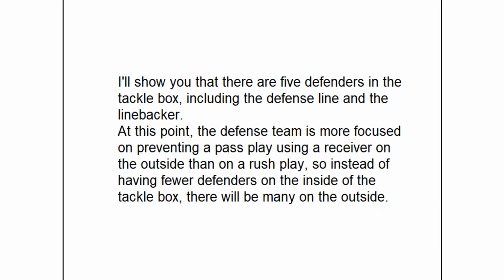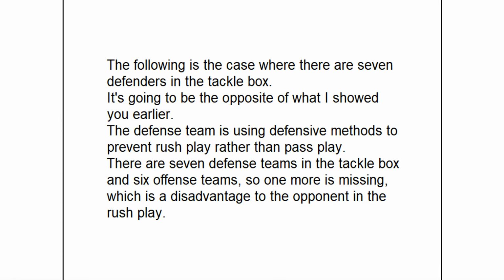SPREAD OFFENSE RPO CONCEPT - POWER/BUBBLE SCREEN PLAY